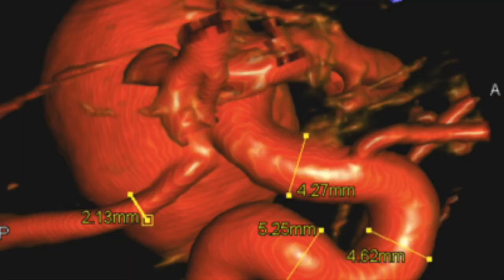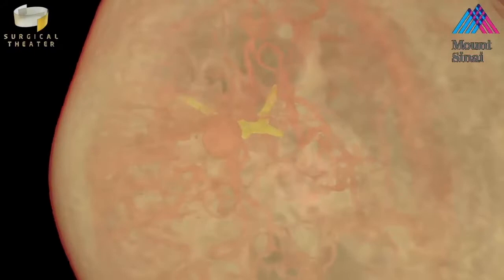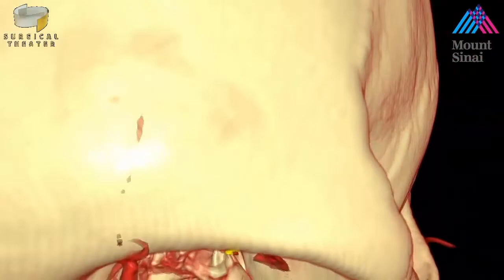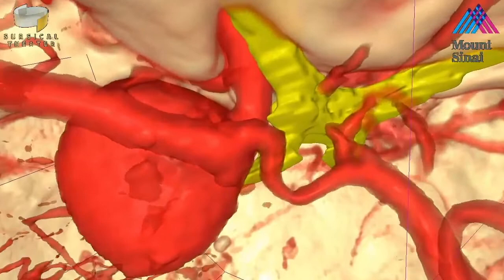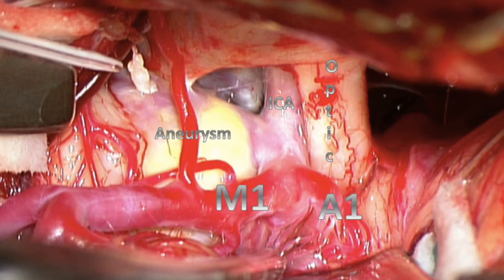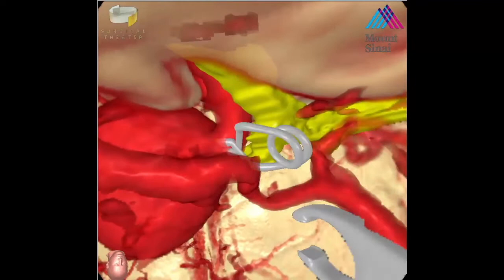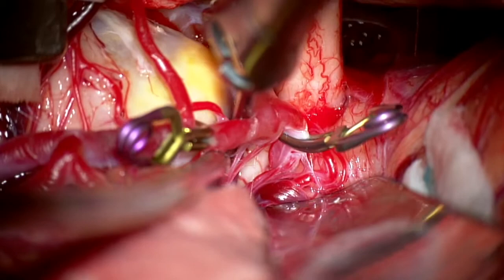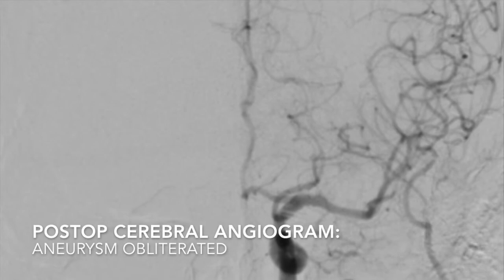Neurosurgical Approach for a Giant Supraclinoid Aneurysm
This patient presented with one year left eye complains and was admitted for surgery after image findings demonstrated this giant supraclinoid aneurysm. This 3D rendering utilizing the patient’s CTA and 3D spin angiogram allowed the surgical team to visualize the aneurysm in a 360 degree fashion to understand the relationships in the anatomy prior to operating. Specifically by digitally removing the bone, Dr. Joshua Bederson, Chair of Neurosurgery at Mount Sinai Health System, was able to visualize the neck of the aneurysm. Integrating the 3D simulation with Navigation allowed for a real time drilling guide intraoperatively.
Dr. Bederson was able to perform this complicated case with more confidence and therefore potential decrease in possible complication. Simulation has given Mount Sinai, the surgical teams, and observers the ability to preoperatively appreciate the relationships between structures in 3D and rehearse the surgery. The education and understanding has truly been invaluable.